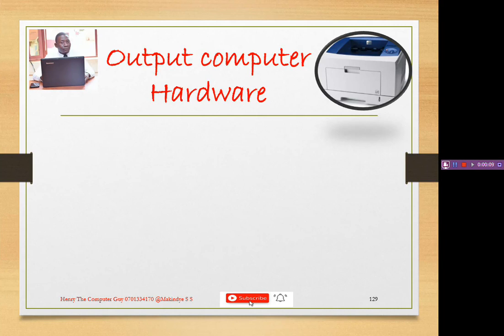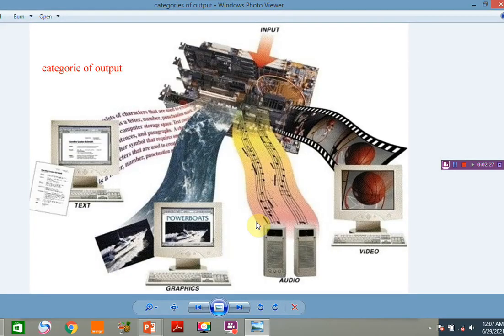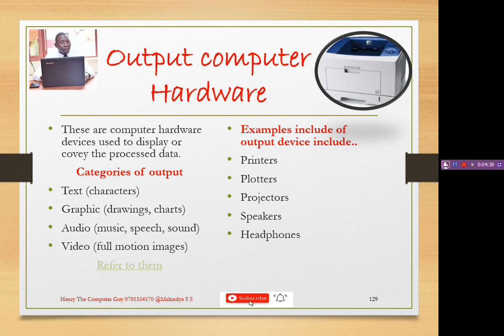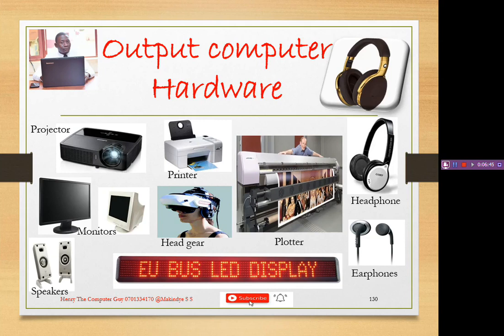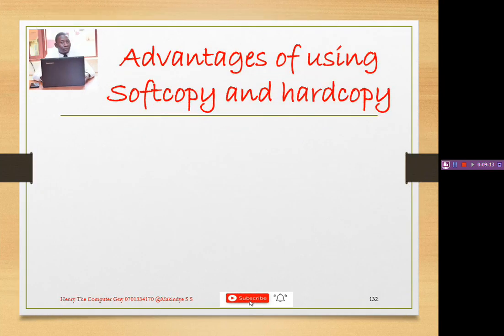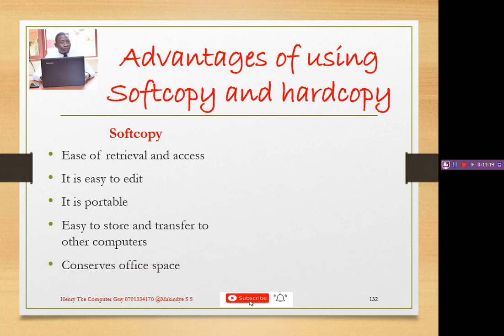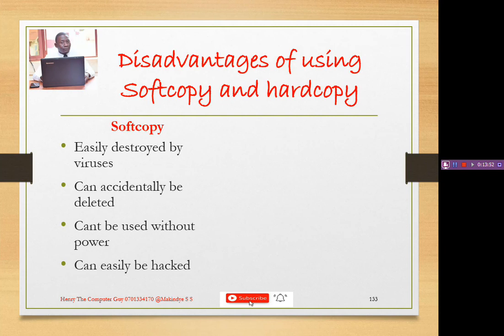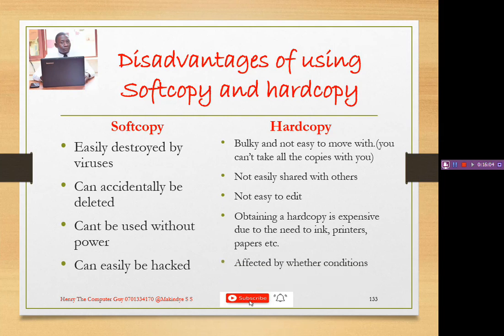NC Senior One Lesson 33 Output computer hardware, softcopy and hardcopy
ICT New Curriculum 2020 Output computer hardware, softcopy and hardcopy